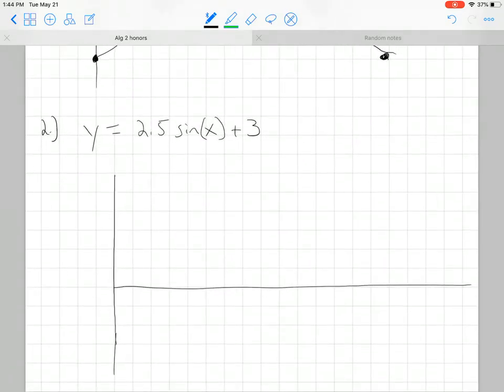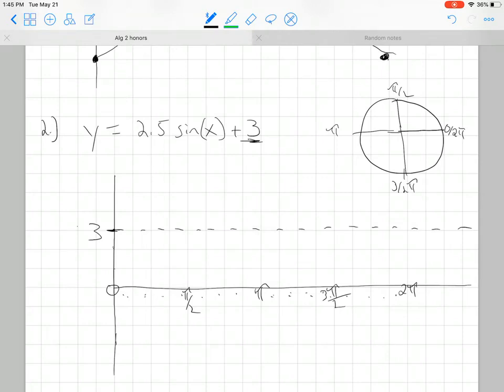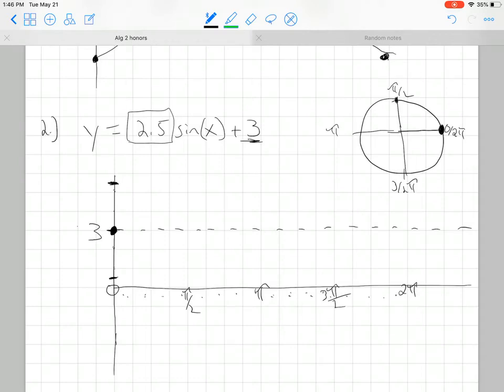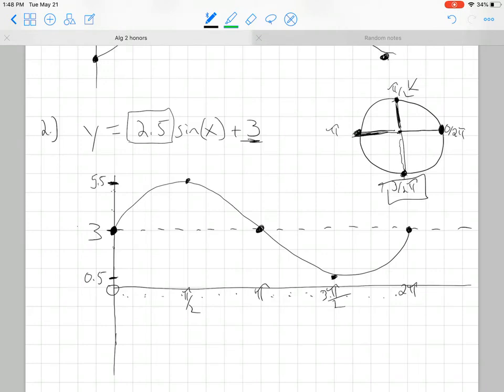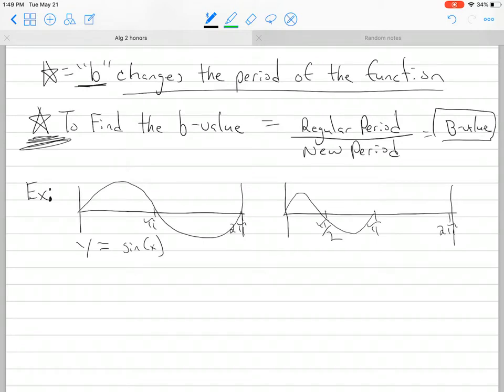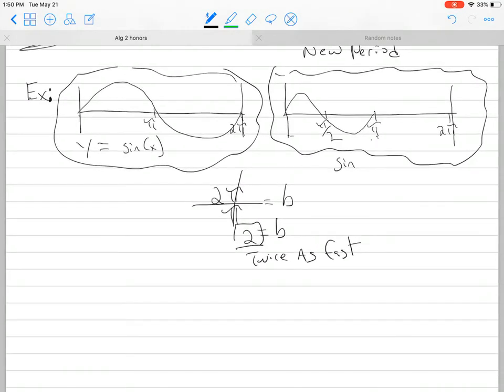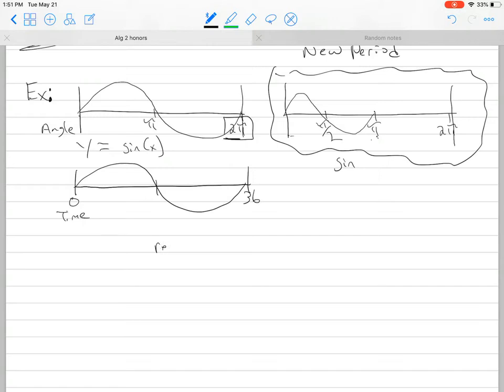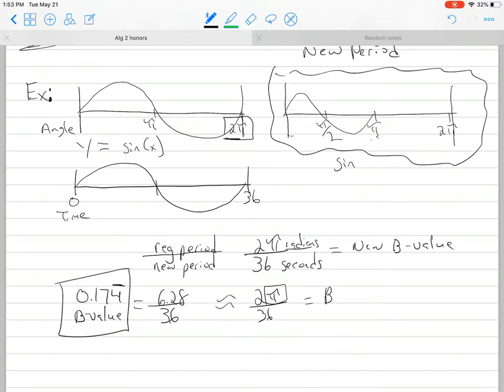Trig Graphs/Equations Pt 2